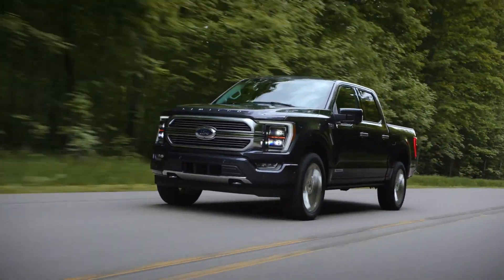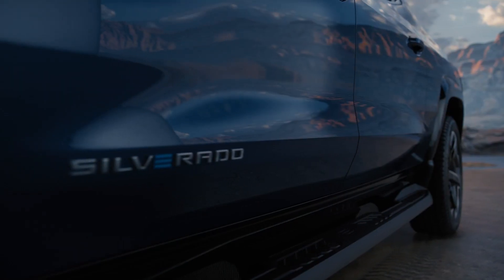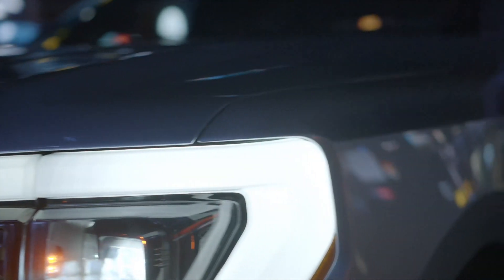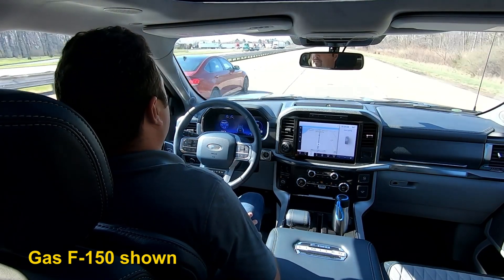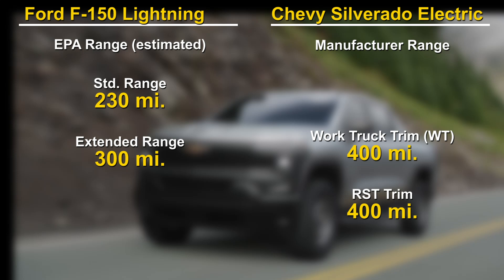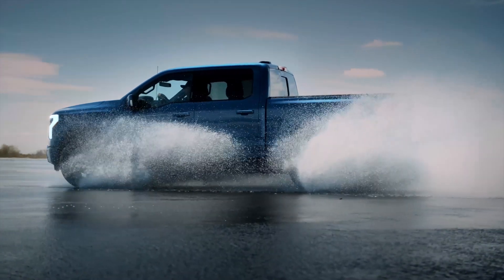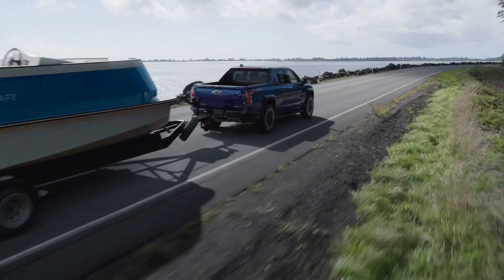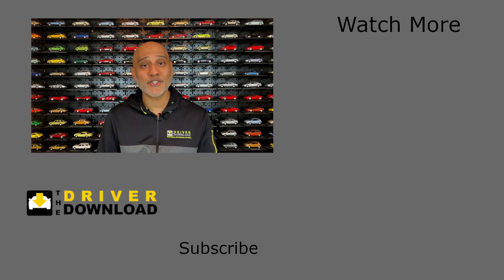Silverado Electric vs F-150 Lightning: Will F-150 LOSE its #1 Spot?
For 45 years, the gas powered Ford F-150 has been the best-selling pickup truck in America, with the Chevy Silverado taking 2nd or 3rd place. With the ongoing transition to EVs, last year, Ford revealed the all-electric F-150 Lightning pickup. Chevy has just thrown down the gauntlet with its reveal of the electric Silverado. In this video, I’ll perform a side by side comparison of the exterior, interior, tech, performance, and pricing of these two electric pickups, and we’ll find out if the F-150 is in danger of losing its #1 spot to the Silverado!

0:00 Intro
0:42 Exterior
2:45 Interior
3:34 Tech
4:53 Performance
7:26 Pricing

CREDITS:
VIDEO FOOTAGE & IMAGES
Chevy Silverado by Chevrolet
Ford F-150 & Lighting by Ford